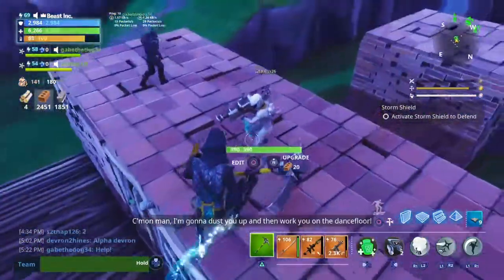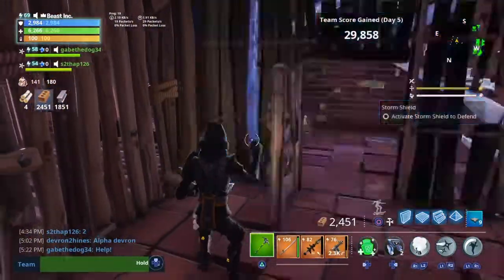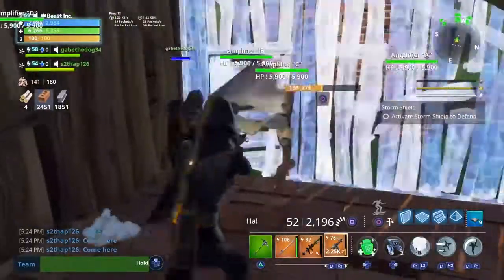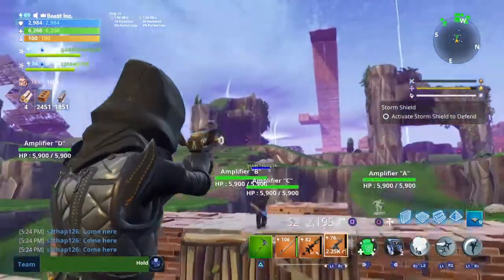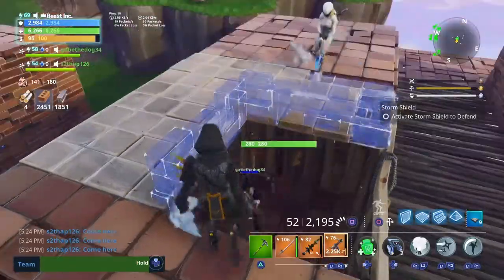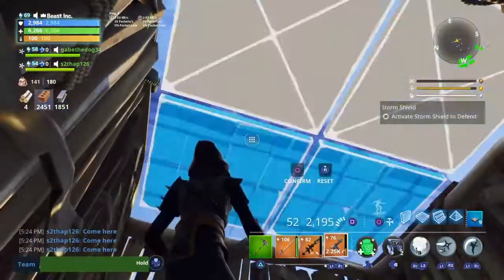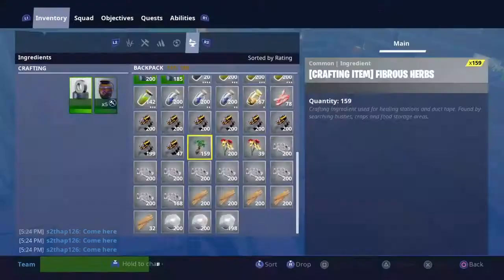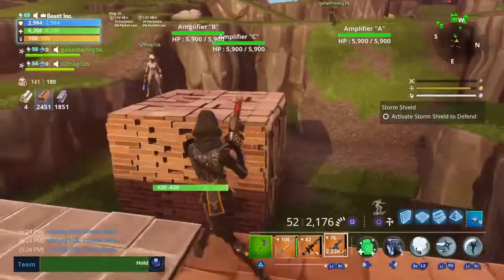Giving friends some material with a twist towards the end